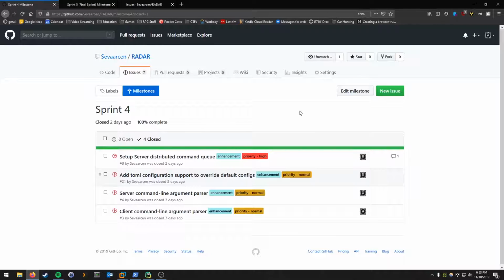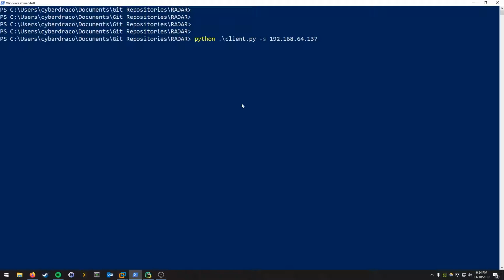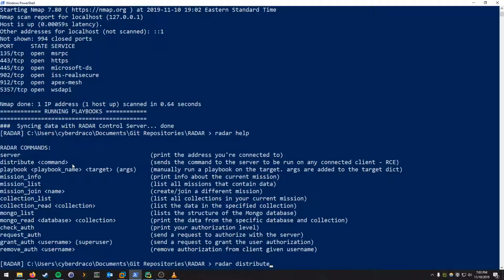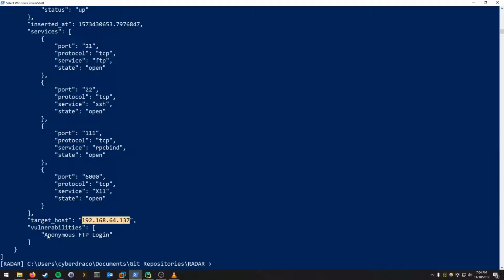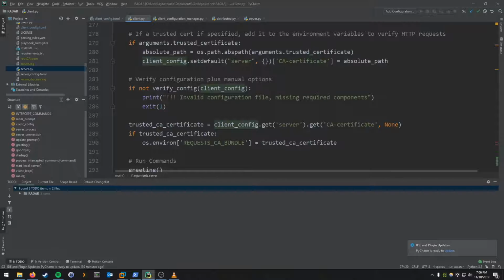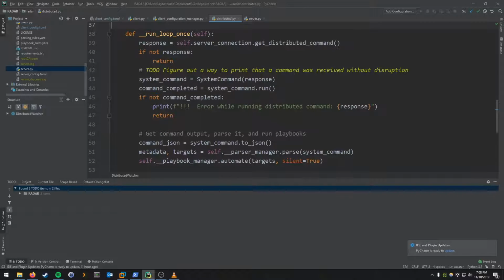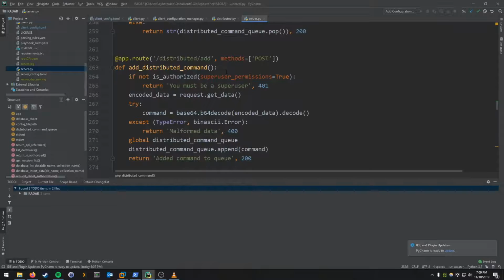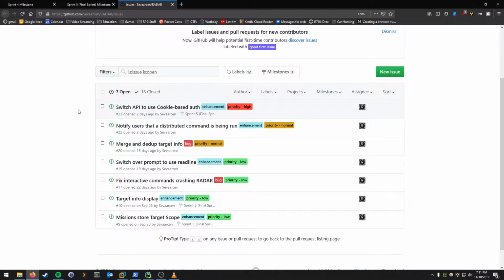IST 361 - RADAR Sprint 4 Overview